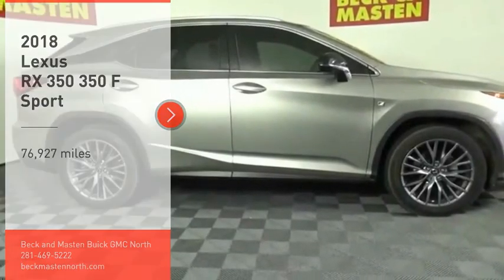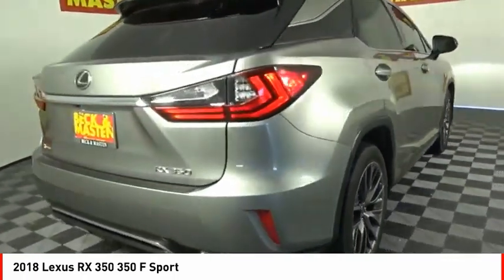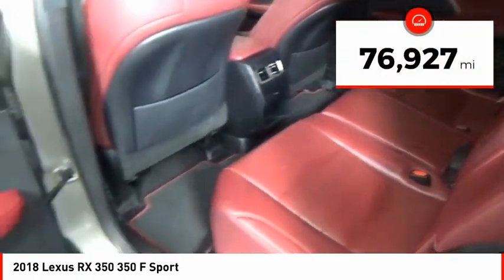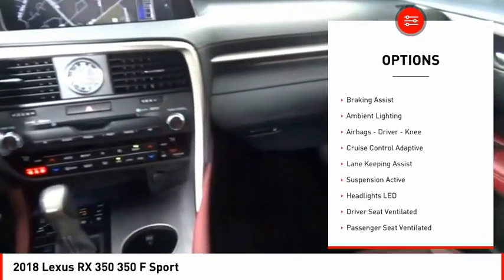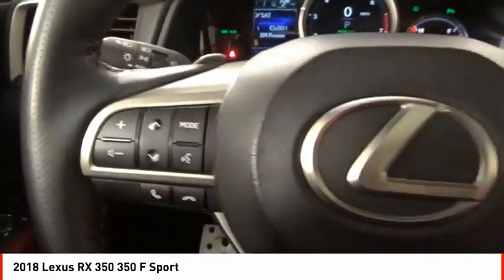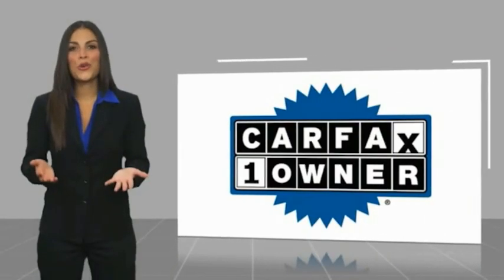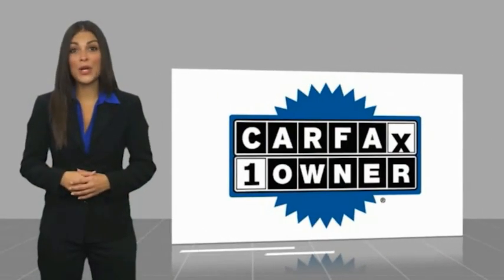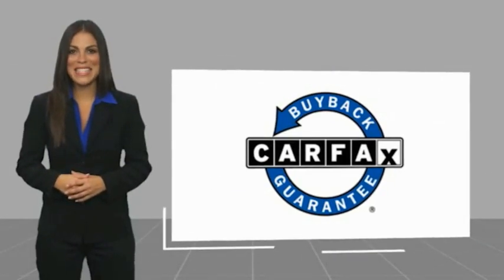2018 Lexus RX 350 Houston TX 9931PA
2018 Lexus RX 350 350 F Sport

Treat yourself to this 2018 Lexus RX 350 350 F Sport, which features a ventilated seats, push button start, braking assist, dual climate control, a power outlet, hill start assist, stability control, traction control, anti-lock brakes, and activesuspension.  It has a 6 Cylinder engine.  This one's available at the low price of $39,916.  With an unbeatable 5-star crash test rating, this SUV AWD puts safety first.  For a good-looking vehicle from the inside out, this SUV AWD features a beautiful gray pearl exterior along with a rioja red interior.  Youve never felt anything more comfortable than leather seats.  Call today to test it out!